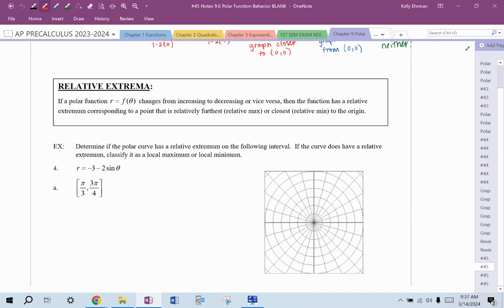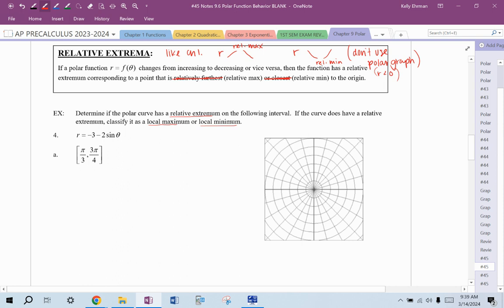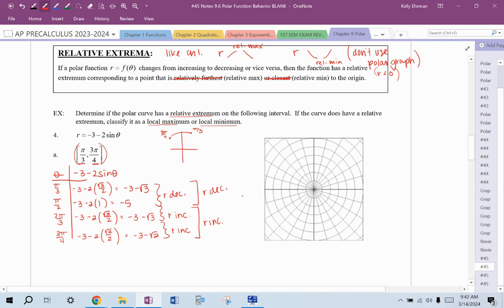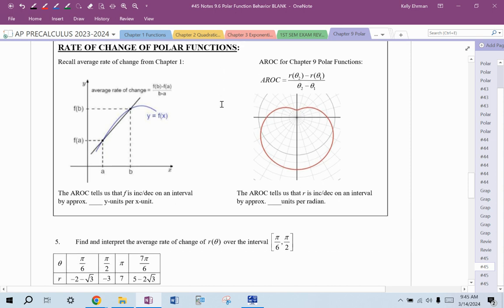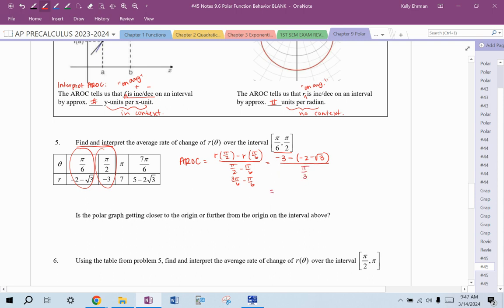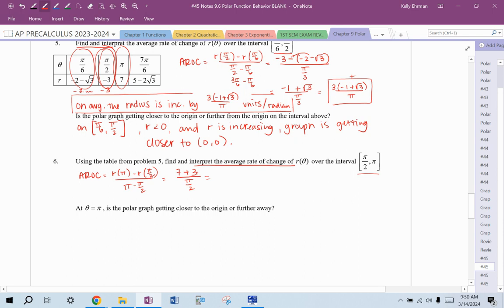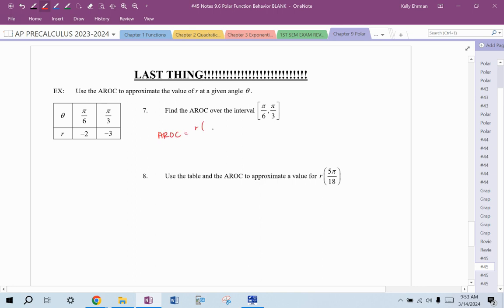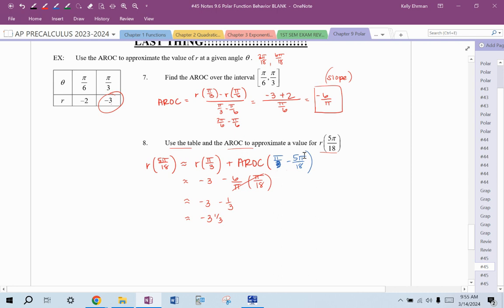Notes 9.6 Polar Functions Behavior Day 2